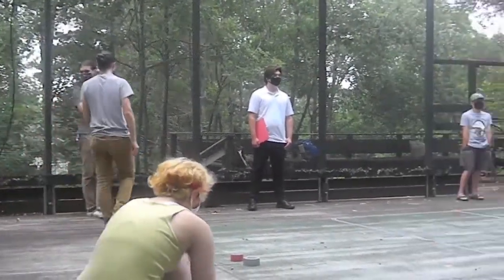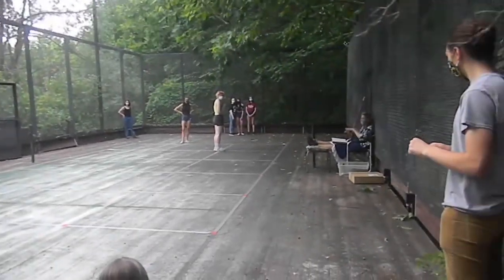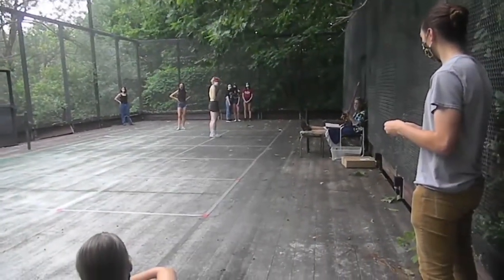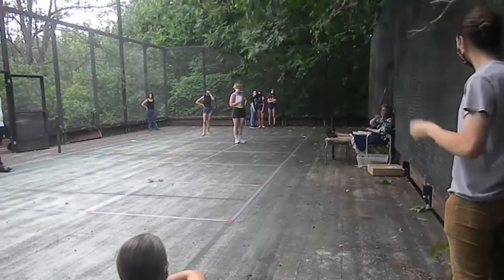To Hold What Distance | Macbeth Documentary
Theatres across the globe have been closed, and the arts industry has taken a catastrophic hit due to COVID-19. In light of these tragic events, Project Shakespeare faced a season of no performances.

Within weeks of the outbreak, p.s. formed a plan of action.

A socially distanced performance; not ignoring the issues the world is facing, but embracing them.

This is the story of that process.